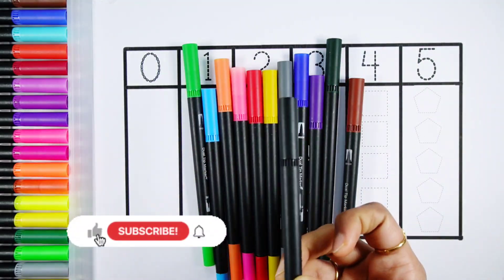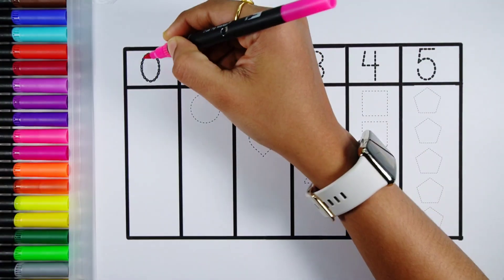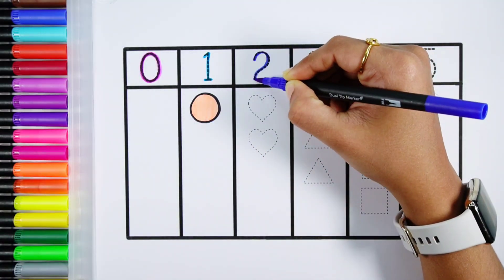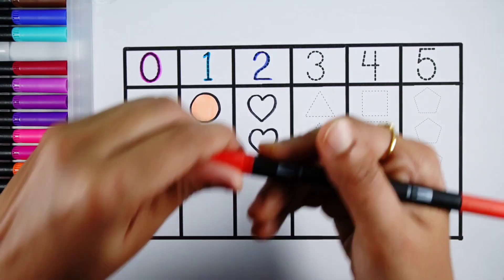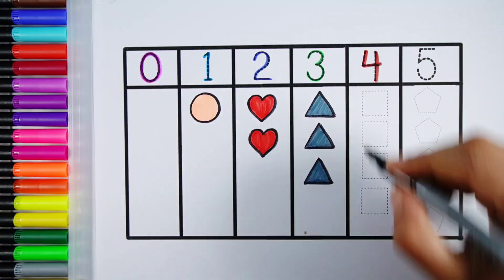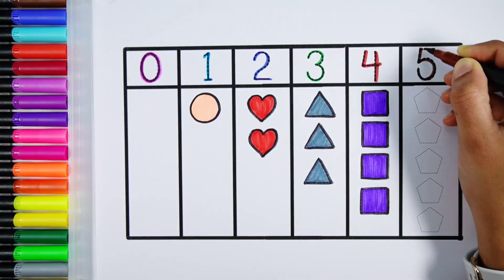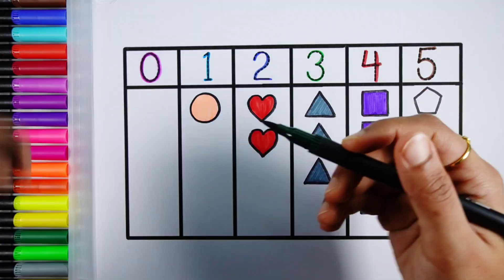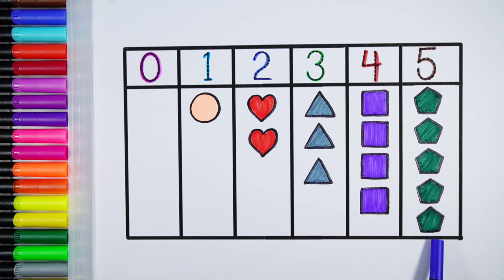Learn to count numbers, shapes for kids | Numbers Counting 1 to 100, count 123 | Learning videos